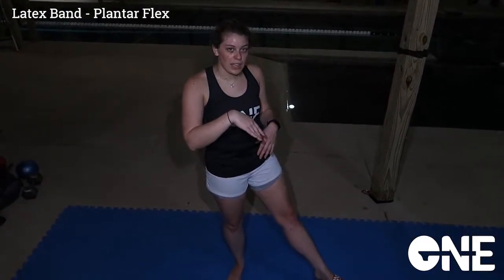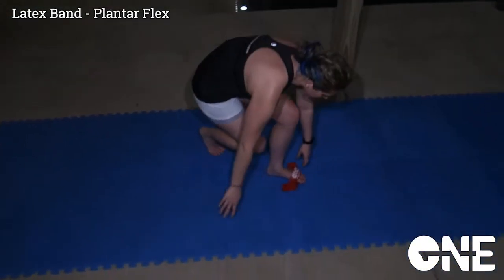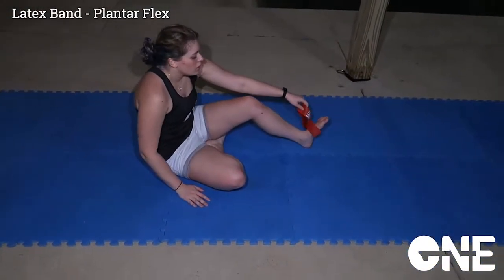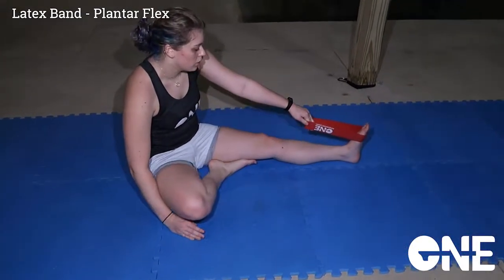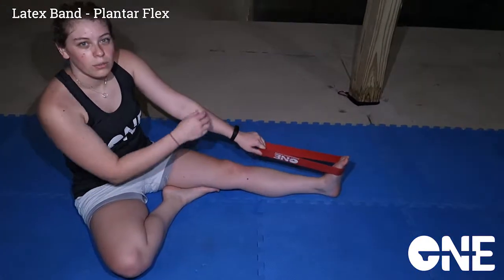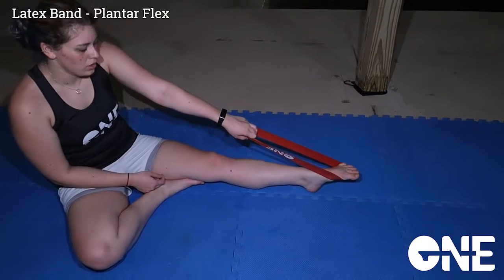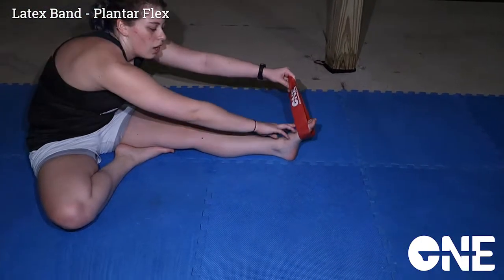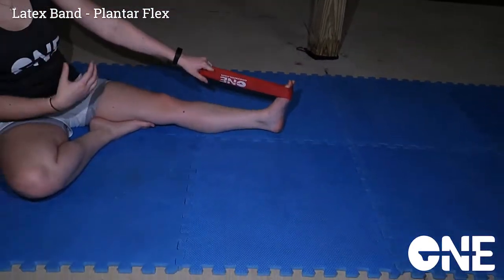Latex Band Around Ankles - PreHab Plantar Flex